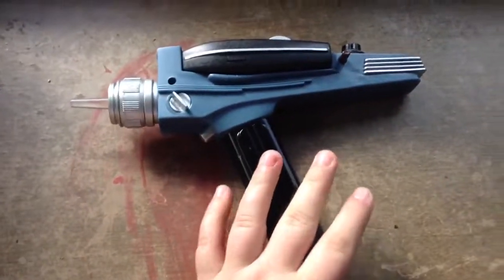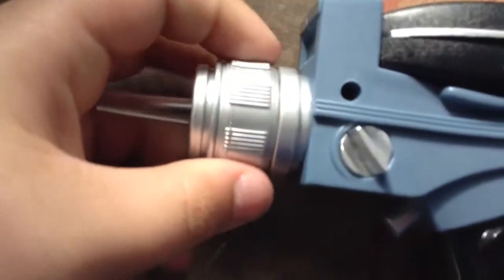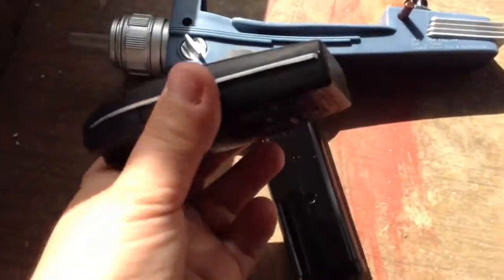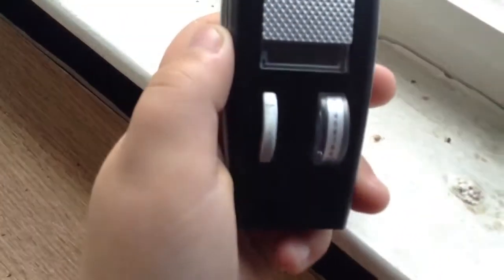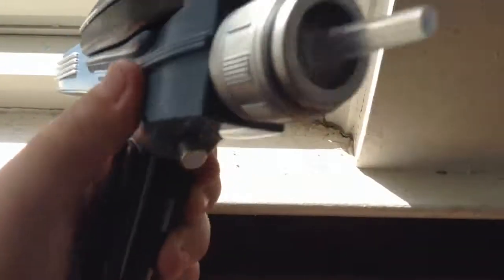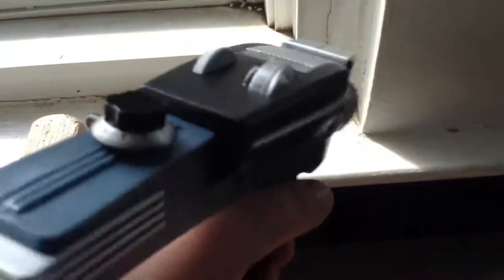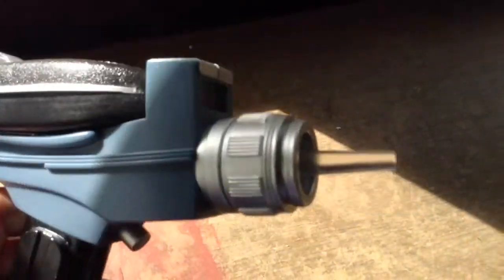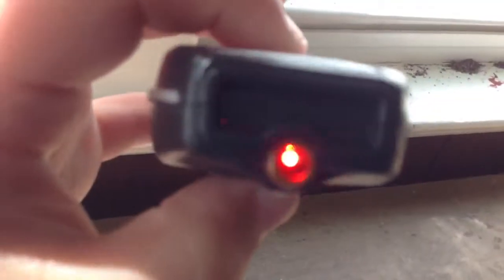Original series Star Trek phaser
I just got the Star Trek the original series phaser at toys r us and it was in great condition.They also had the communicator and the tribbles.But they are going fast because there were only two phasers and communicators left so go now to get one.